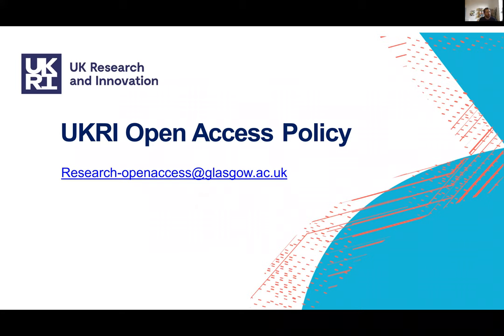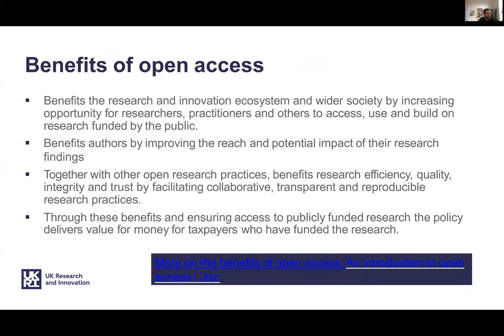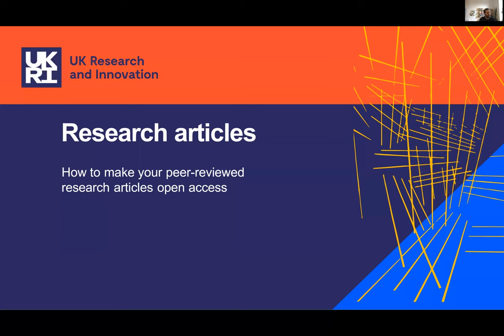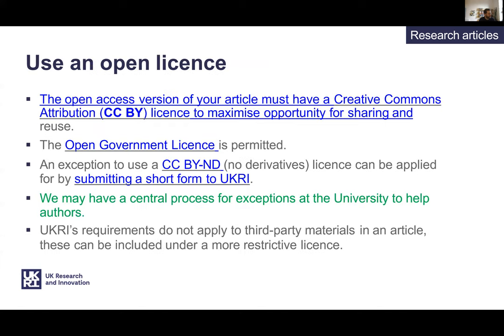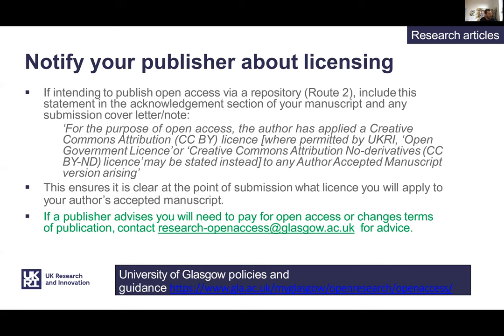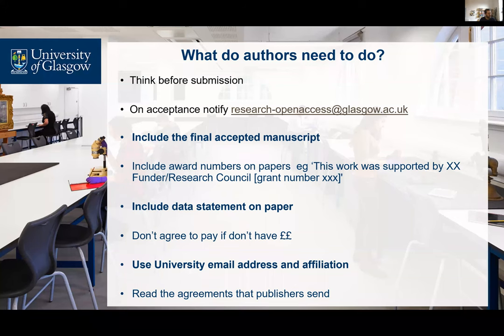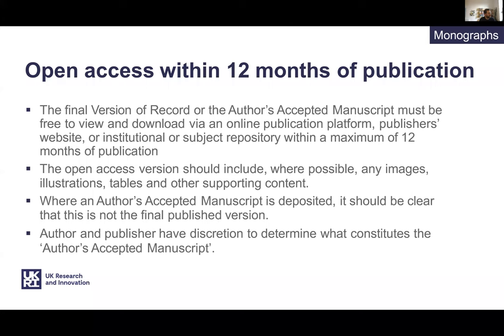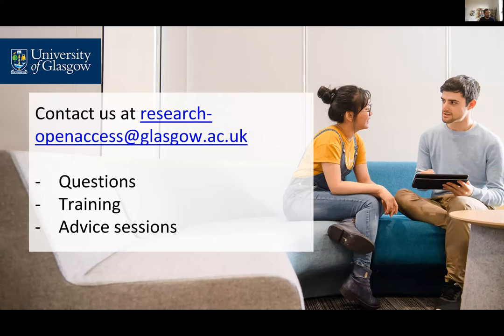Overview of the new UKRI Open Access Policy 2022